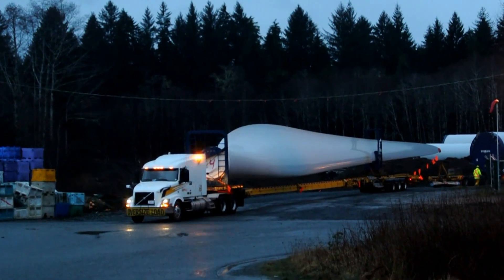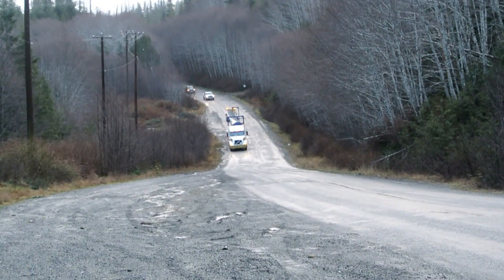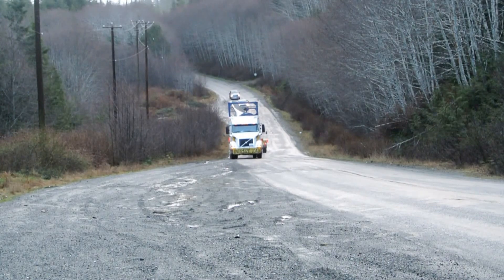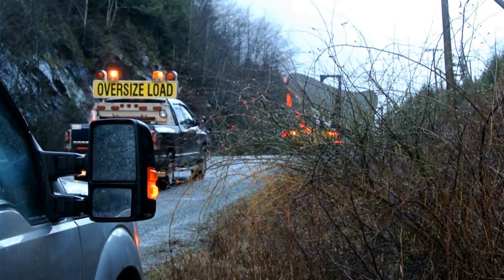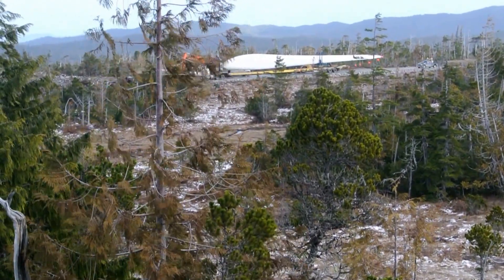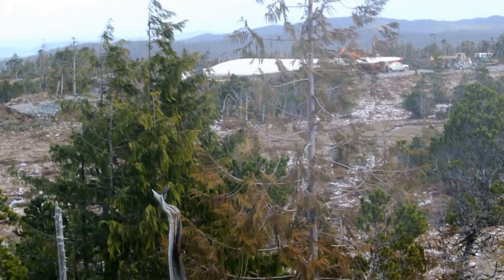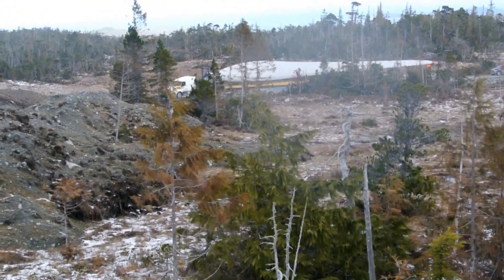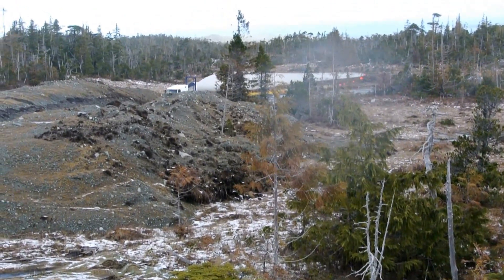CAPE SCOTT WINDFARM BLADE DELIVERY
The first of 165 blades is delivered to the Cape Scott Wind Farm site located at the very Northern tip of Vancouver Island. In total, 440 tower components will make the 5 hour trip up the mountain. 55 Turbines will provide clean energy for 30,000 homes for the next 20 years.